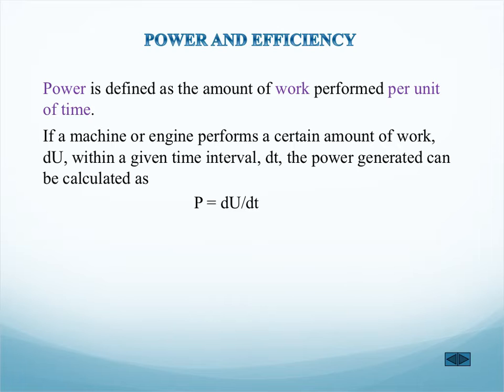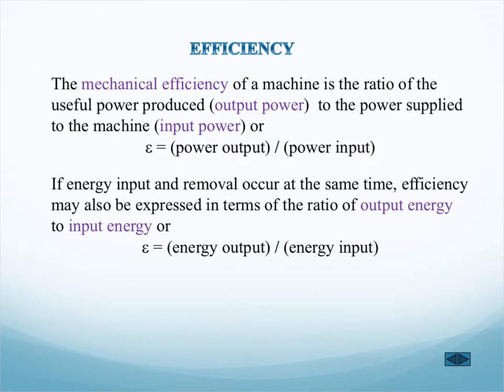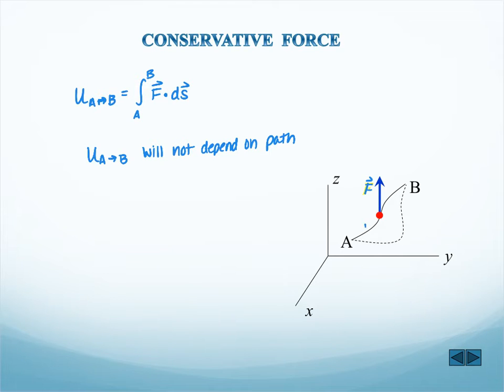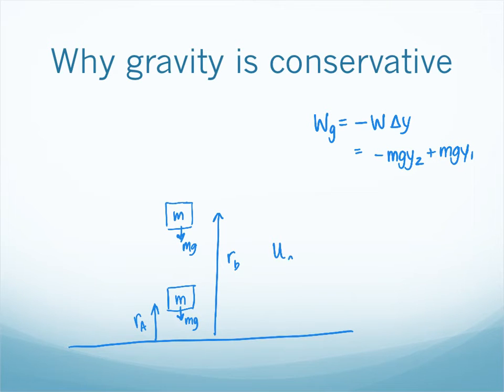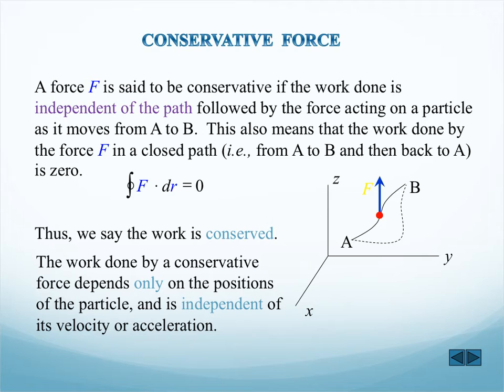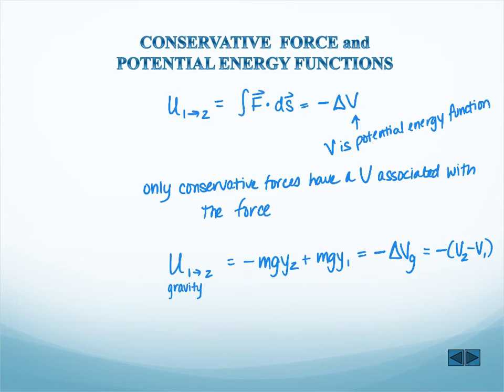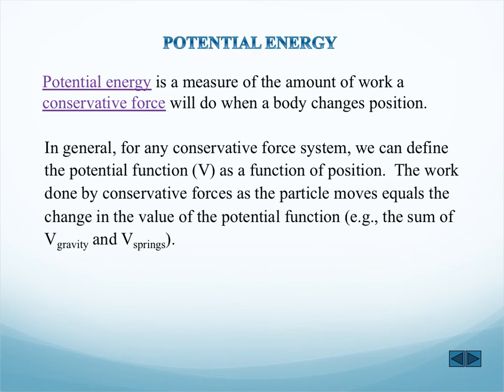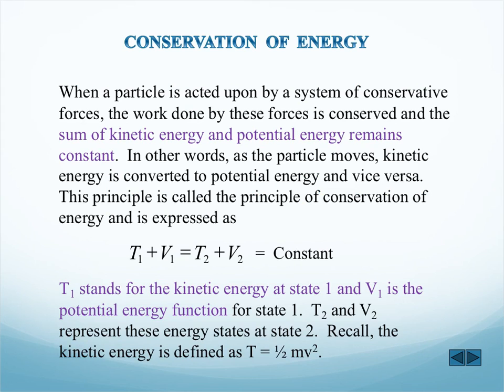Chapter 14 part 2